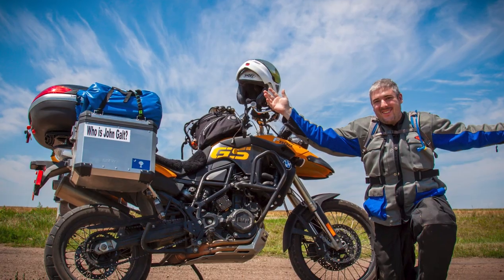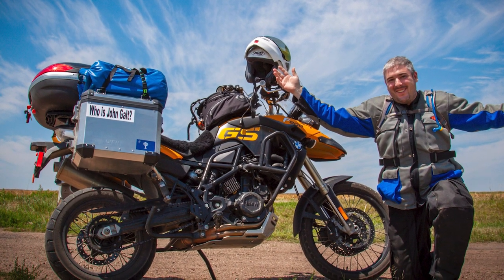Garage Tile Floor - Your Questions Answered!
My first YouTube video was about tiling my garage, and over the years, there have been lots of questions and comments. 7 years after completing the project, here are answers to the top questions I’ve received about tiling my garage workshop/gym floor.

Stuff from the Video:
📦 Good knee pads
📦 DeWalt tile blade
📦 Tile Leveling System